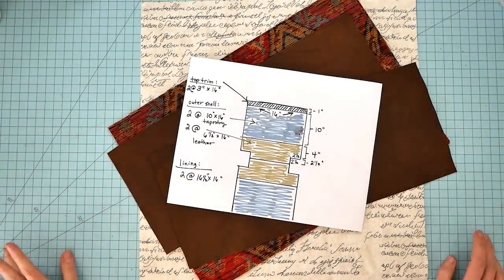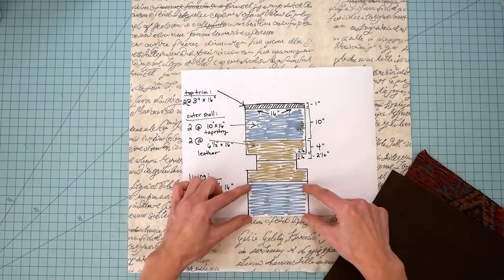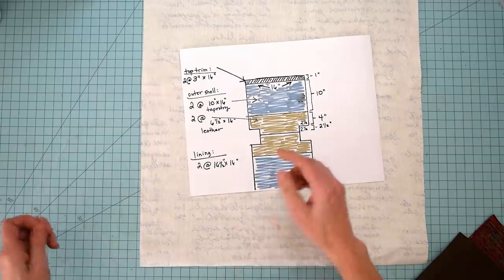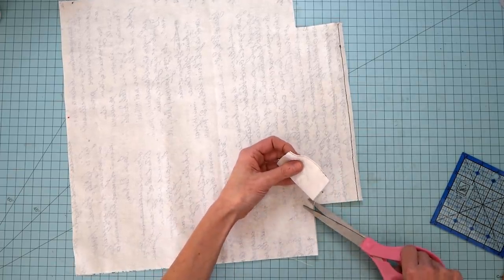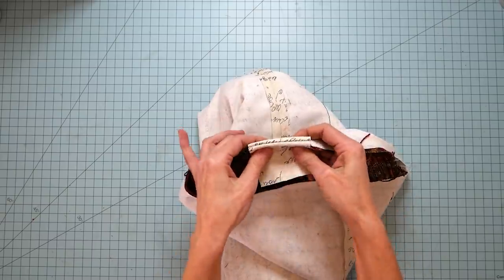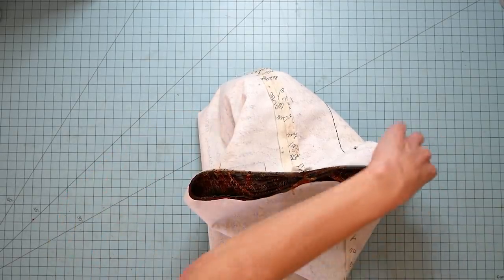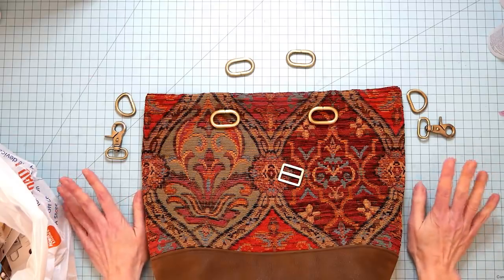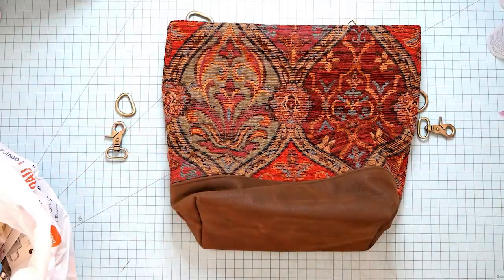Definitely NOT a Tutorial. Definitely. (Part 1)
I know, Donna...I need a pattern. 😑
Part 2 coming soon =)

My ultimate favorite paper trimmer
Hammermill Paper (what I like to print my ephemera on)
My favorite parchment paper
My printer